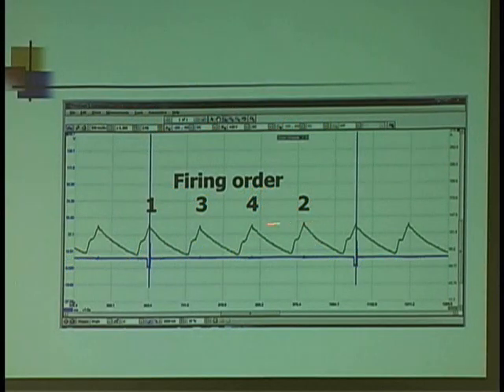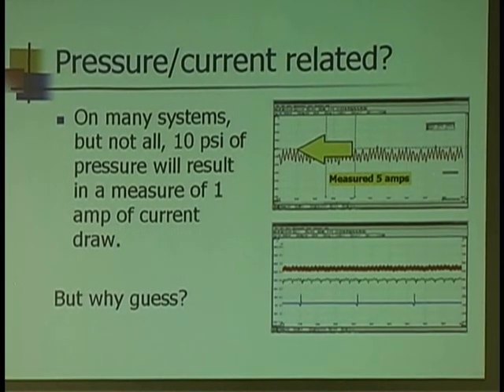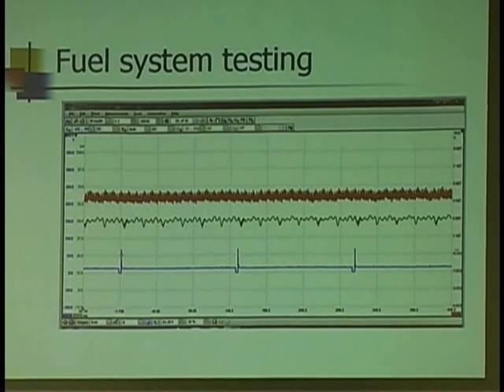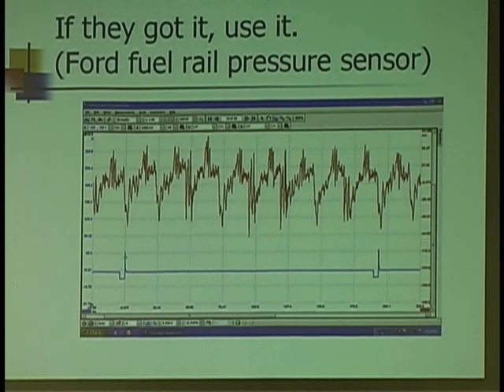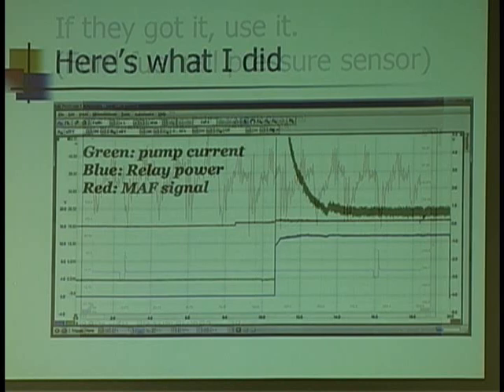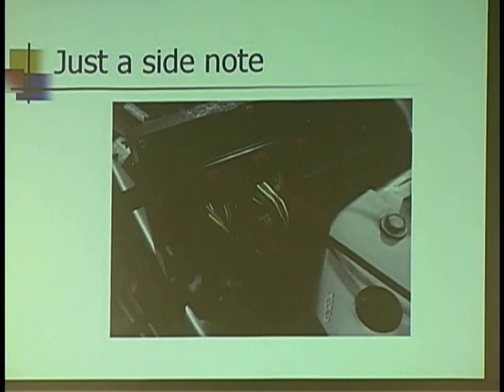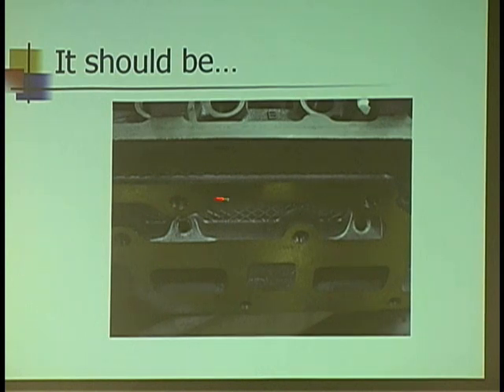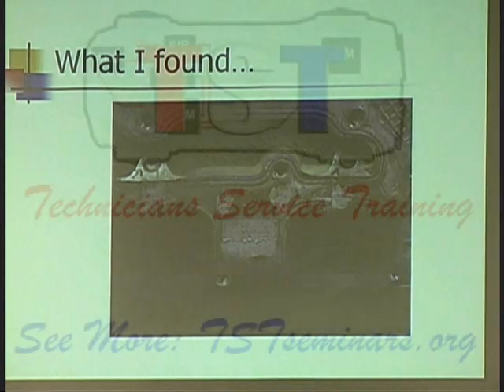Everday Labscope Techniques with Peter Meier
Pete Meier from Motor Age covers different labscope diagnostic techniques such as relative compression, pressure transducers, and driveability diagnostics.